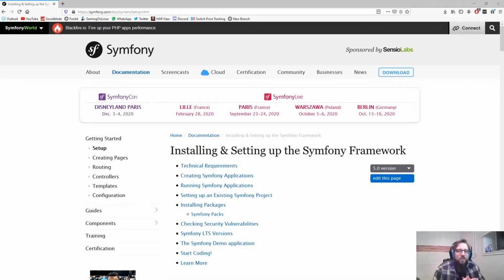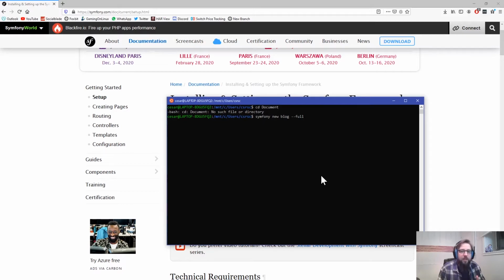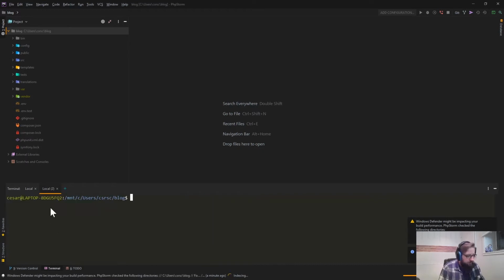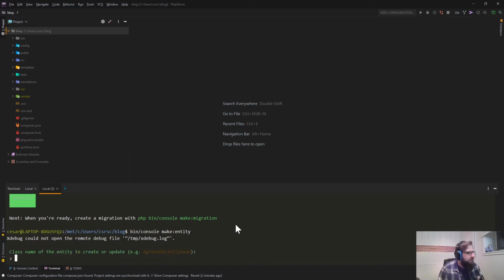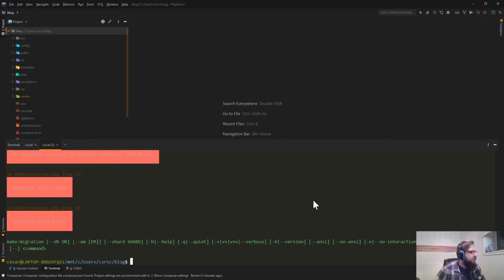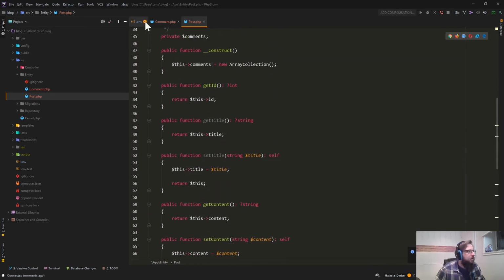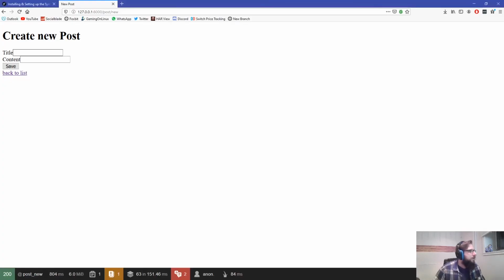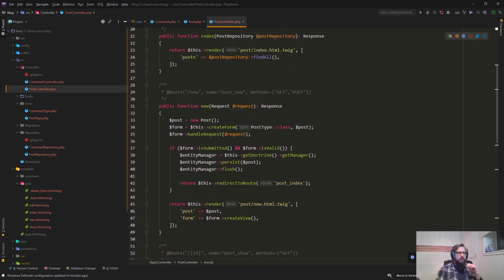Creating a Blog with Symfony 6 - How to start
UPDATE:  This was recorded with symfony 5 but id does work the same for symfony 6.

Once you completed the steps presented you should have all the code blocks at your disposal to formulate a cool blog while your train your skills.This is not meant to be a full tutorial on a blog. There is plenty of good CMS available. My intent is to give you the tools so don't feel frustrated in starting your first project with symfony.